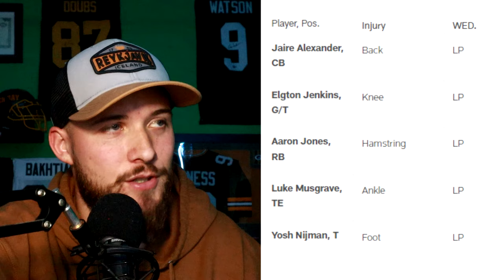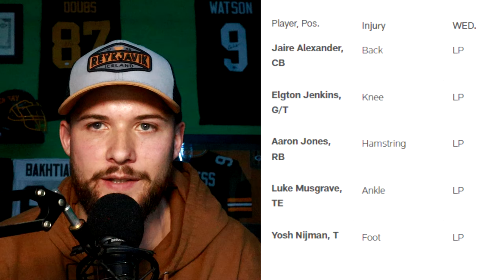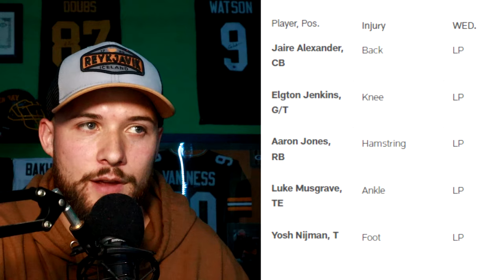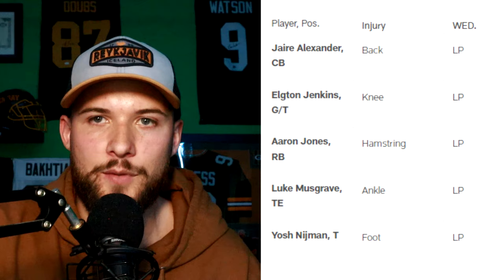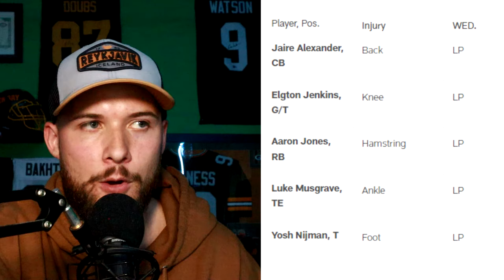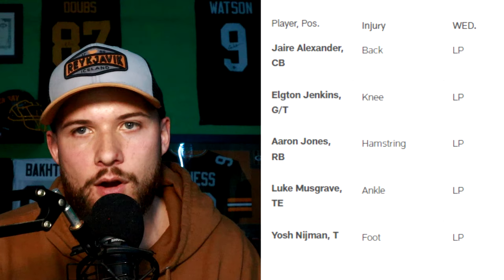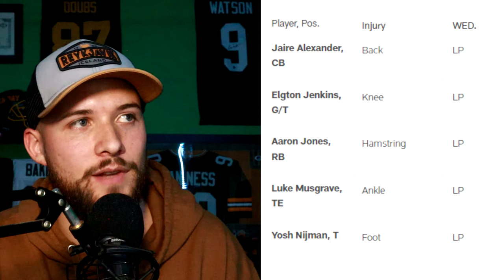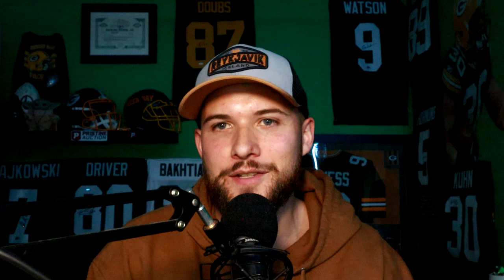Packers Release their FIRST Week 9 Injury Report | Finally Healthy??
The INITIAL Injury report from the Green Bay Packers ahead of their Week 9 matchup vs the Los Angeles Rams!